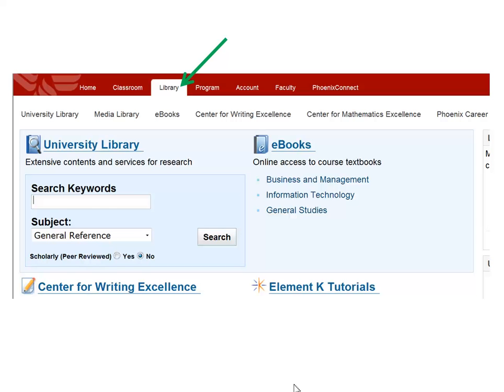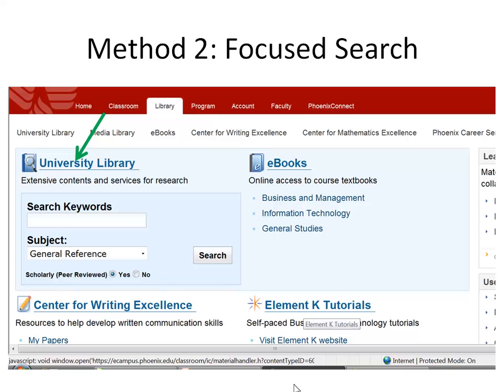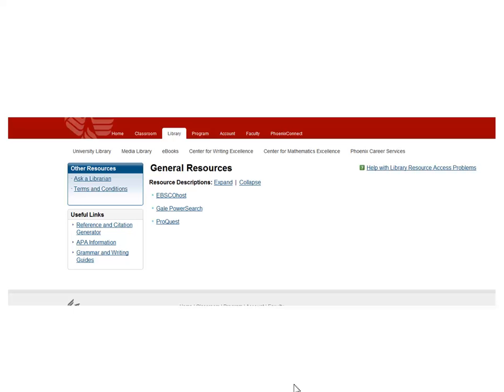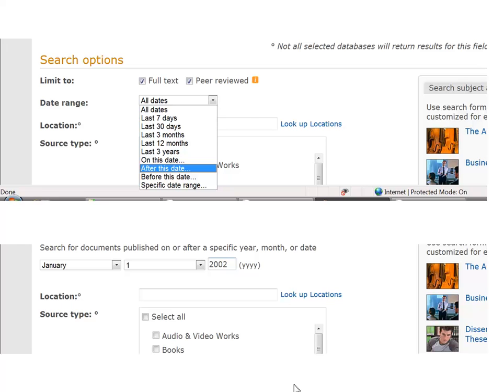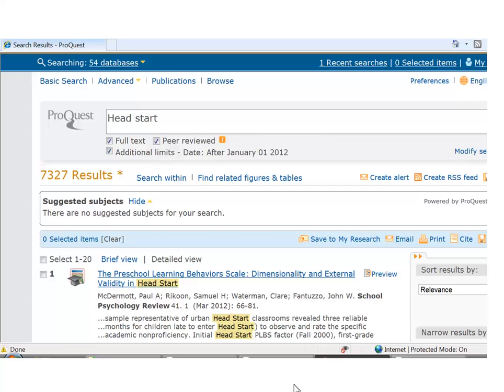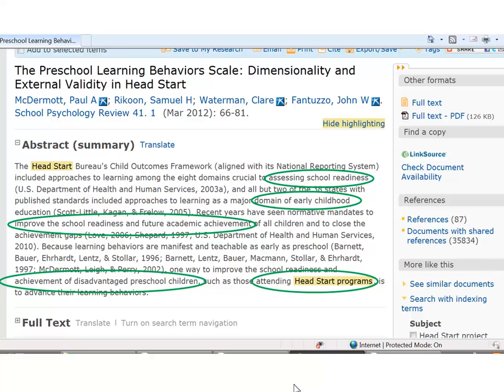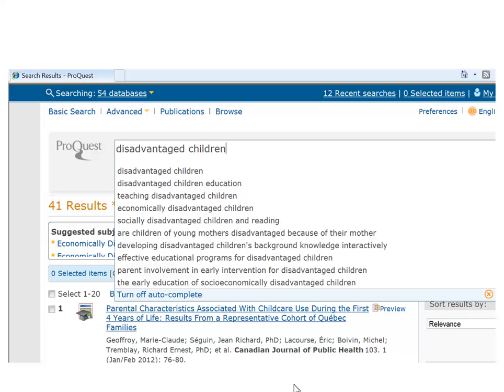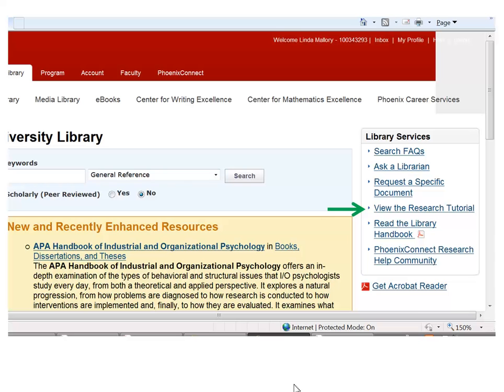Using the UoP Library.mp4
This will explain how to navigate the UoP library to find quality sources.